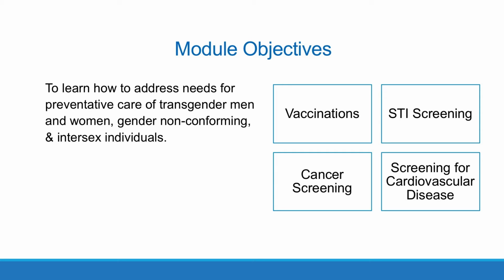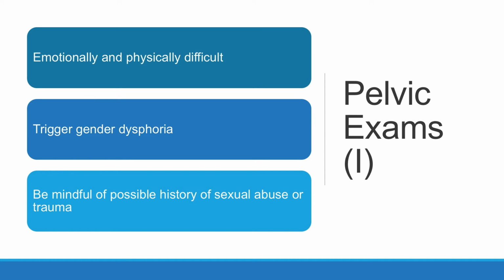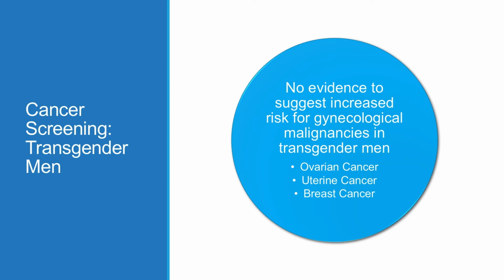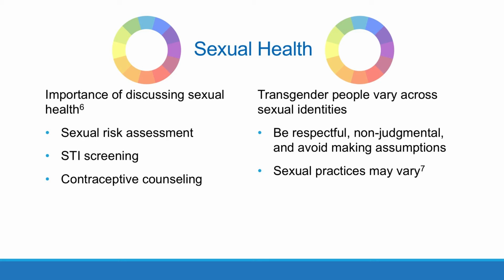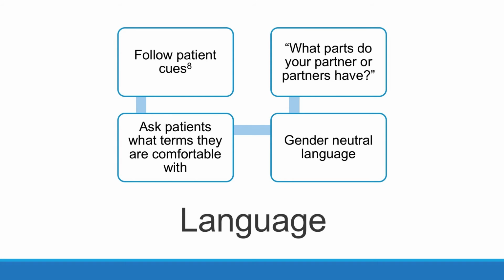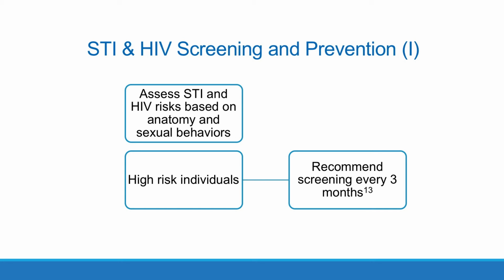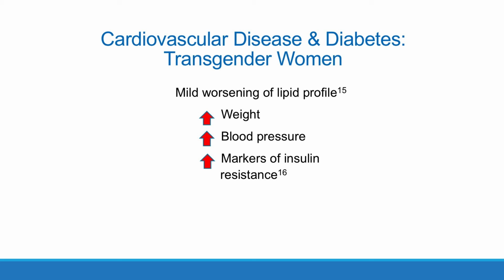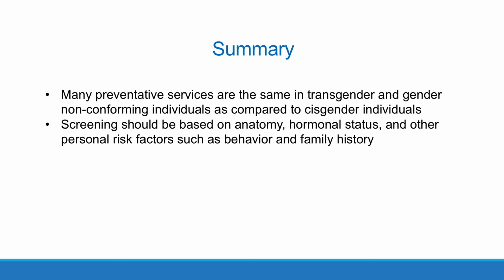Preventative care for transgender and gender non-conforming patients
Module 2 in the "Caring for Transgender and Gender Non-conforming patients for the Obstetrician Gynecologist" series.

Created by the Council and Resident Education in Obstetrics and Gynecology (CREOG) with support from Michigan Medicine.